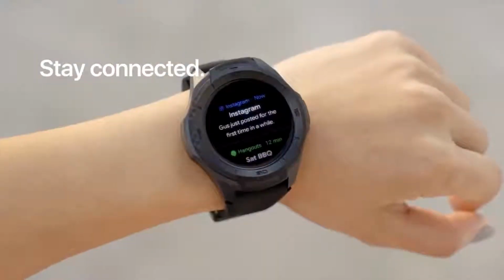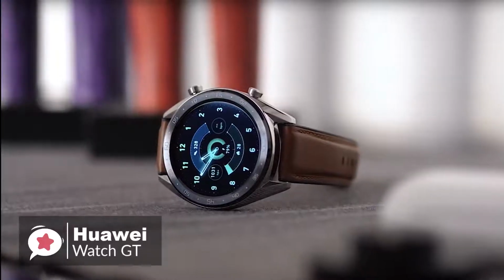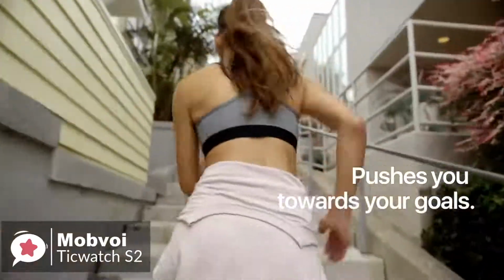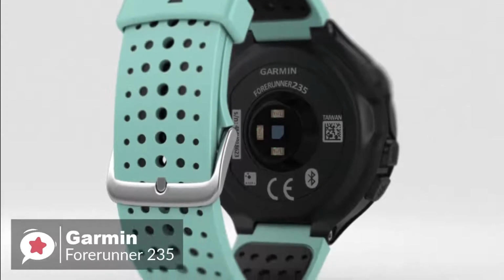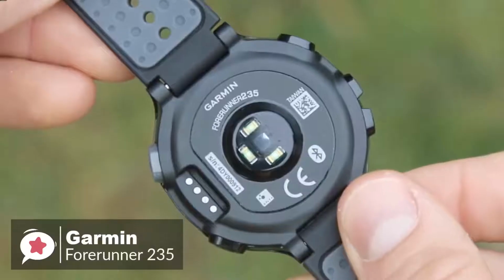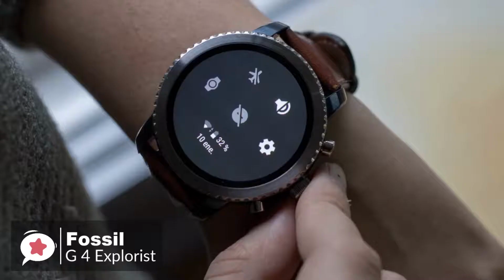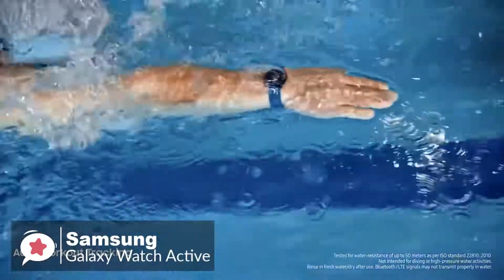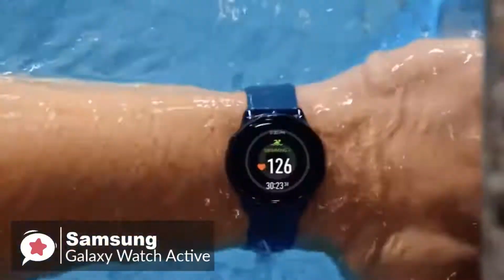5 Best Smartwatch for Android in 2020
Links to the Android Smartwatches for 2020 mentioned in this video:

► 5. Huawei Watch GT Sport
► 4. Ticwatch S2
► 3. Garmin Forerunner 235 Watch
► 2. Fossil Men's Gen 4 Explorist
► 1. Samsung Galaxy Watch Active

Having a smartwatch to go with your Android device opens up a world of possibilities.  With so many to choose from it can be hard to decide, but don't worry we have done the hard work and listed the 5 best smartwatches for Android in 2020.  In this video, you can find out more about exactly which to choose.

💥Try Amazon Home Services
💥Try Prime Discounted Monthly Offering
💥Try Twitch Prime
💥Kindle Unlimited Membership Plans
💥Give the Gift of Amazon Prime
💥Create an Amazon Wedding Registry
💥Try Audible and Get Two Free Audiobooks